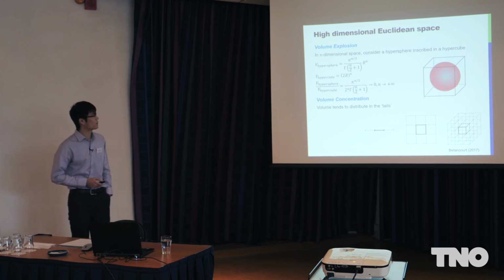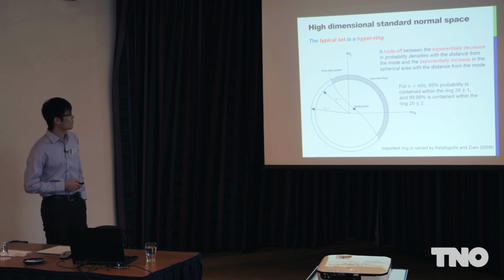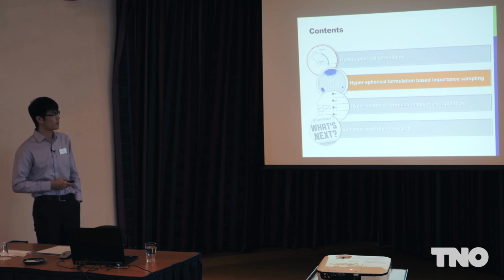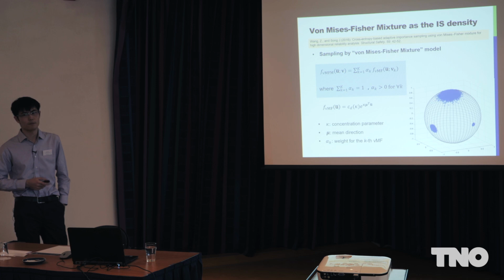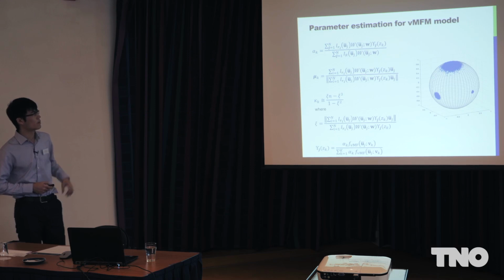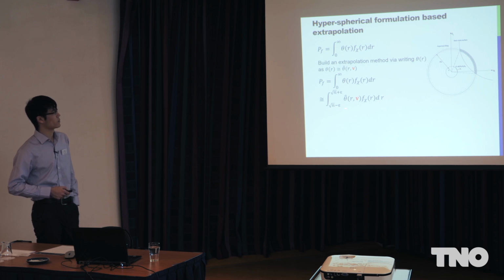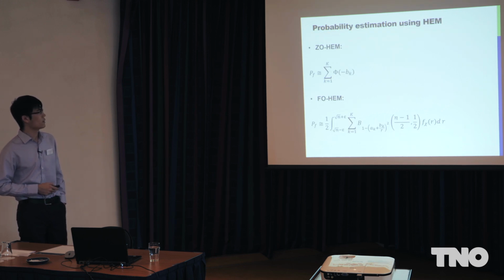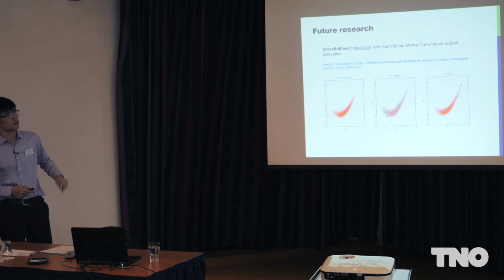Ziqi Wang - Hyper-spherical Importance Sampling and Extrapolation for High Dim. Reliability Problems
Presentation given at the workshop: Computational Challenges in the Reliability Assessment of Engineering Structures

Speaker: Ziqi Wang
Title: Hyper-spherical Importance Sampling and Extrapolation for High Dimensional Reliability Problems
Location: Delft, The Netherlands
Date: 24 January 2018
Organizer: TNO, Department of Structural Reliability